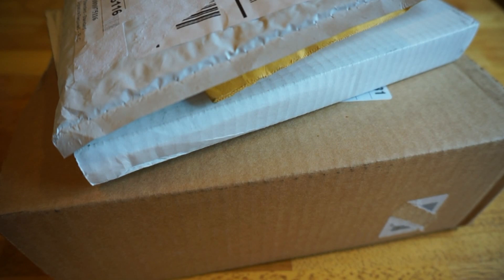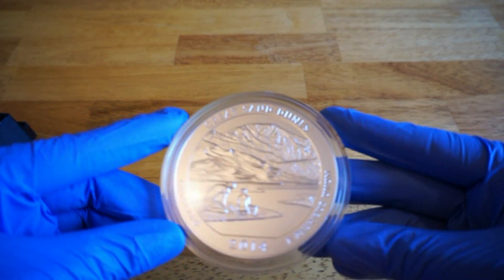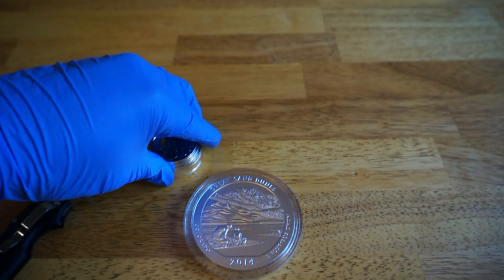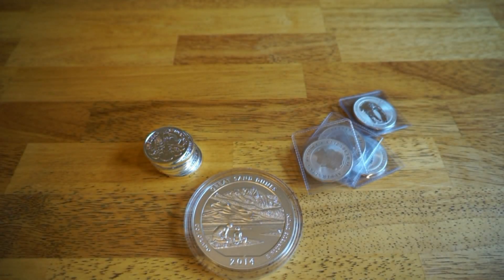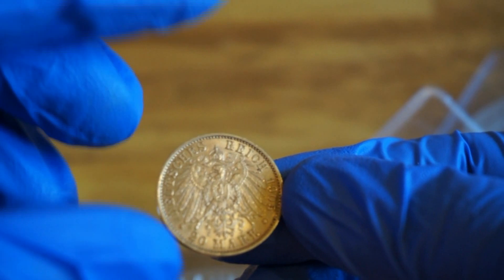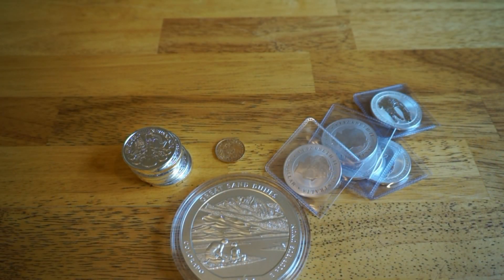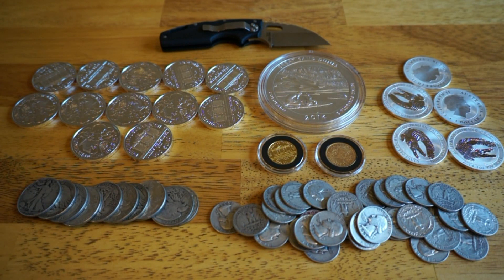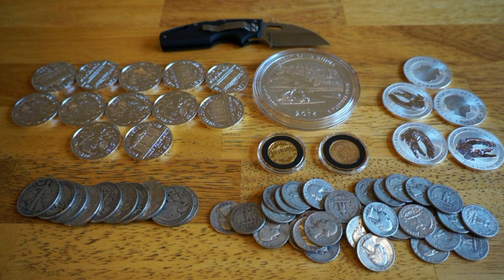Silver and Gold Haul for September 2014 and a few new pickups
Sharing e few more Gold and Silver pickups, then share my total haul for the month of September